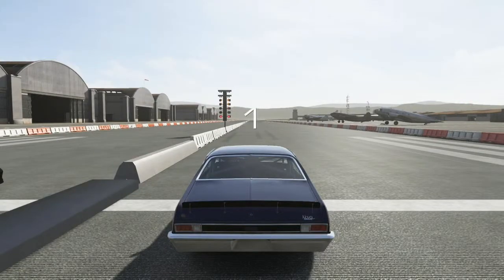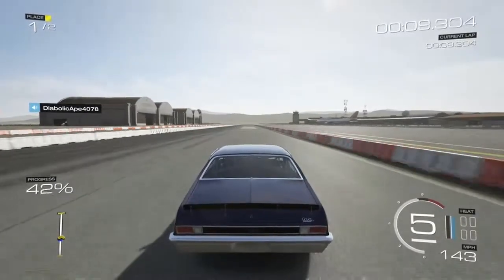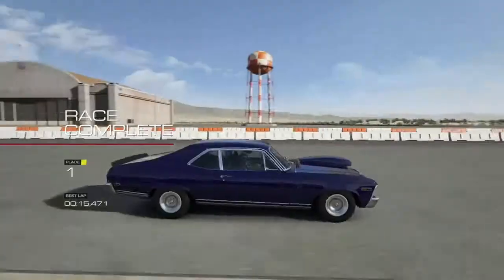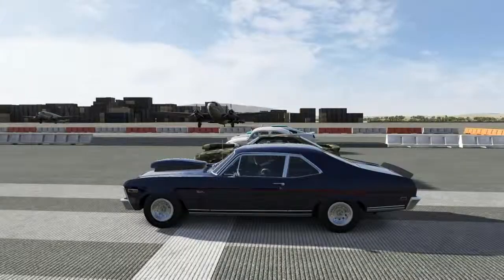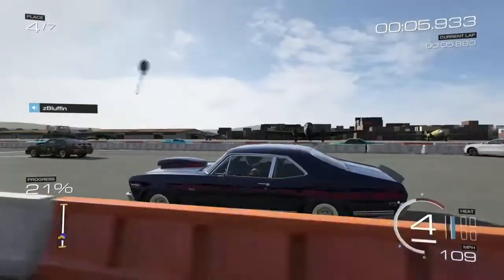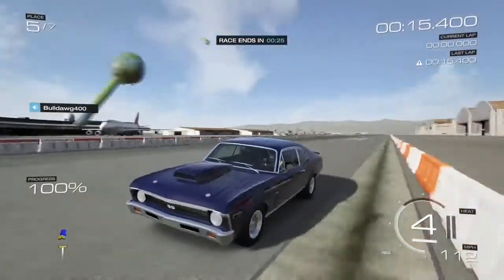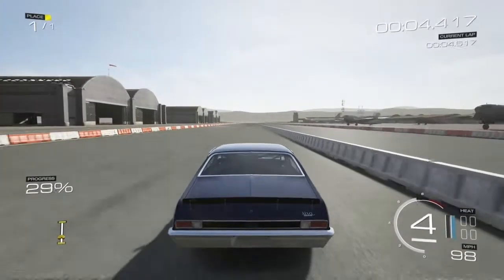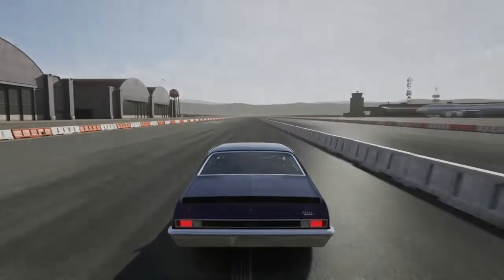Forza drag racing tips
Drag racing tips. This was made entirely using the Xbox One and Upload Studio.